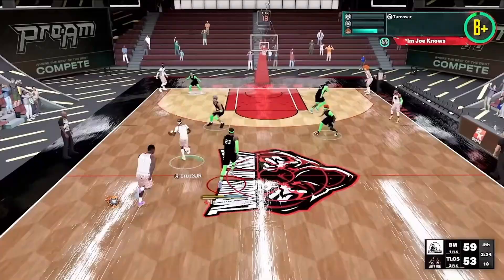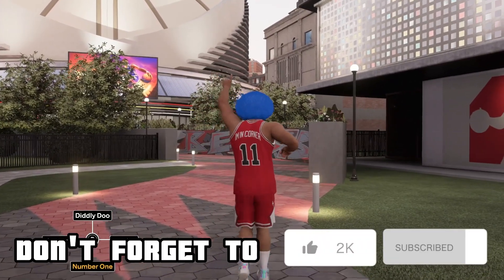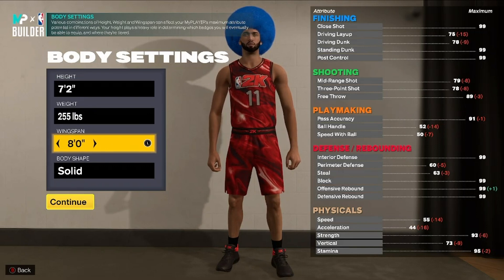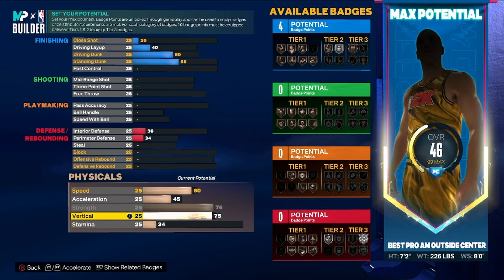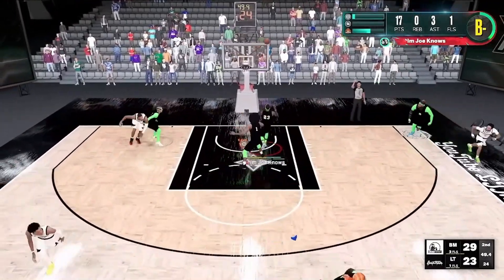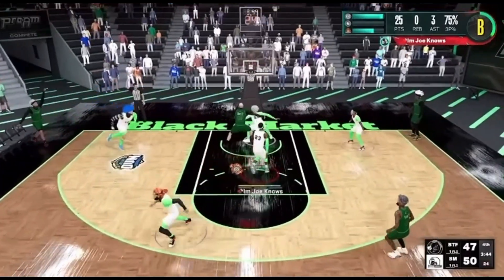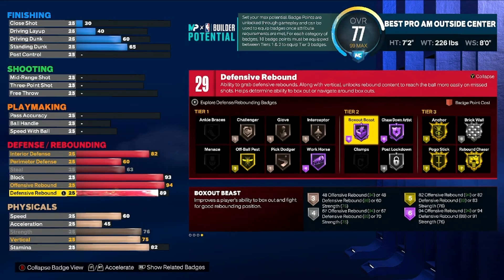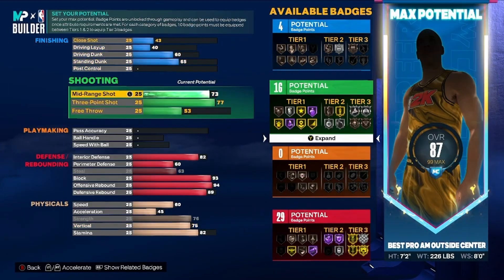BEST OUTSIDE AND INSIDE PRO AM CENTER BUILDS on NBA 2K23! CORNER'S BLACKMARKET CENTER BUILD!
THE BEST PRO AM CENTER BUILDS FOR 5 OUT OR TRADITIONAL PNR! THE BUILD THAT IS USED IN JOE KNOWS BLACKMARKET PRO-AM TEAM! I explain the reasoning for certain attributes and break down the best badges to use for this DEMI-GOD CENTER BUILD!